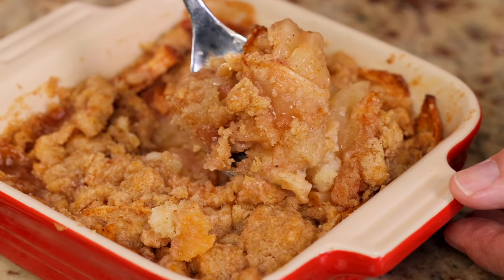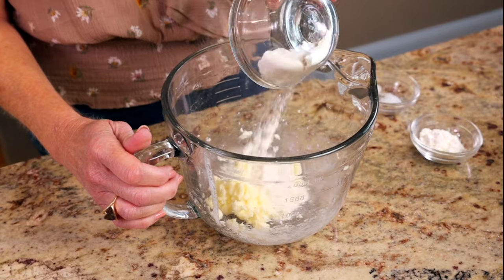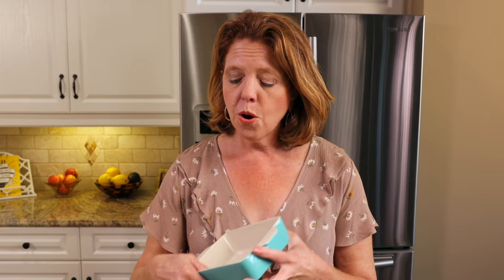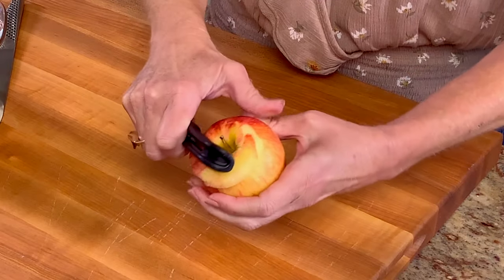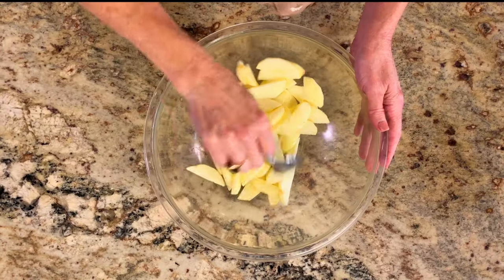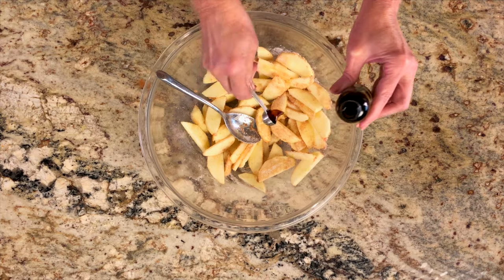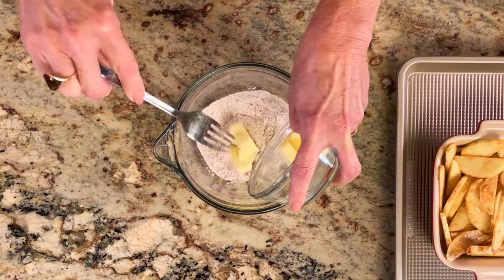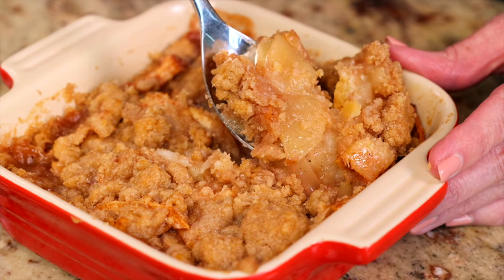Homemade Apple Pie - Easy to Make Dessert For One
Perfectly sweet apple filling, a buttery shortbread crust, and plenty of crumble topping makes this an amazing dessert for one or two.

INGREDIENTS
Pie Crust Ingredients
2 ½ tablespoons salted butter, softened
2 tablespoons granulated sugar (regular white sugar)
¼ cup all-purpose flour
1 tablespoon cornstarch
⅛ teaspoon salt
Apple Pie Filling Ingredients
2 - 3 medium-sized apples, such as Gala, Honeycrisp, Fuji, or Granny Smith. You will need 2 to 2 ½-cups of sliced apples for this pie.
2 teaspoons lemon juice
2 tablespoons granulated sugar
1 tablespoon all-purpose flour
¼ teaspoon ground cinnamon
⅛ teaspoon ground nutmeg
½ teaspoon vanilla extract
Crumble Topping Ingredients
¼ cup all-purpose flour
1 teaspoon granulated sugar
1 teaspoon brown sugar
¼ teaspoon ground cinnamon
3 tablespoons salted butter, softened

INSTRUCTIONS
How To Make The Pie Crust
1) Preheat the oven to 350° F (177° C).
2) Using a hand mixer, mix together butter and sugar in a medium-sized bowl until well blended. Add flour, cornstarch, and salt and mix until combined.
3) Press the dough firmly into a lightly buttered 5-inch baking dish using your fingertips or the back of a spoon.
4) Bake 18-20 minutes, until lightly golden. Remove from the oven and set aside to cool, about 20 minutes.
How To Make The Apple Filling
1) Peel, core and slice the apples into ¼-inch slices or chunks. Place them in a medium-sized bowl and sprinkle them with lemon juice to help keep them from turning brown.
2) Combine sugar, flour, cinnamon, and nutmeg in a small bowl. Add the flour mixture to the apple slices and stir to distribute the flour through the apples so they are well coated. Then, stir in the vanilla extract.
3) Pour the coated apples over the baked pie crust.
How To Make Apple Pie Crumble Topping
1) In a small bowl, stir together the flour, sugars, and cinnamon. Blend in the softened butter using a fork and mix until combined.
2) Spoon the topping over the apples and place the baking dish on a baking sheet. Bake for 55-60 minutes, until the filling is bubbly and the topping is golden.
3) Remove the pie from the oven when done and allow it to come to room temperature before eating.

00:00 Introduction
00:17 How to make shortbread pie crust
00:57 Alternate baking dish sizes you can use
01:25 How to make apple pie filling
02:40 How to make apple pie crumble topping
03:14 Bake the apple pie
03:28 Wrap Up

FACEBOOK GROUP: Cooking For One - The One Dish Kitchen Community

Code: 5FVZ6MDR7QQU9IS1